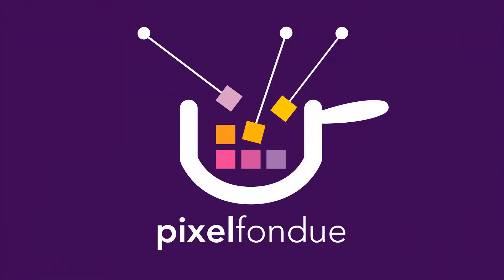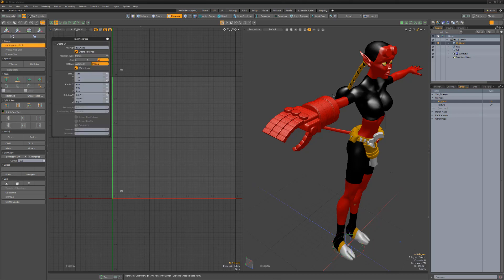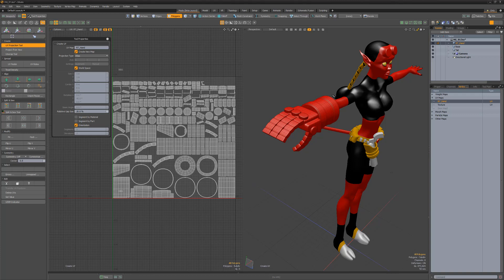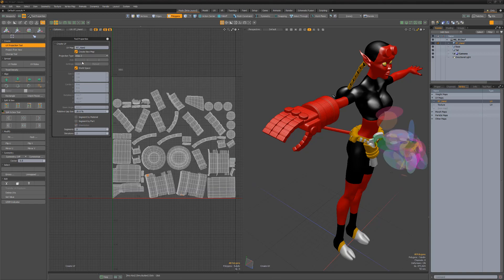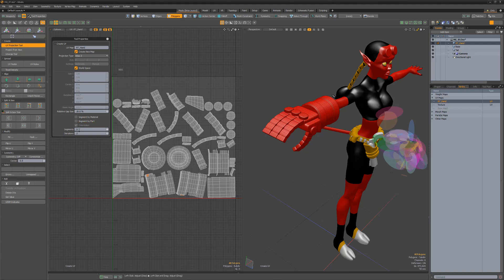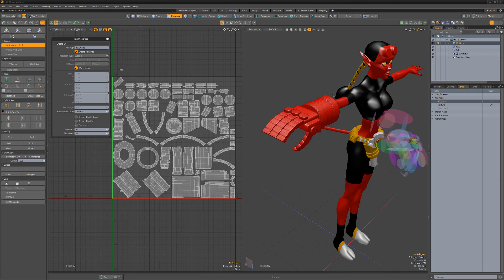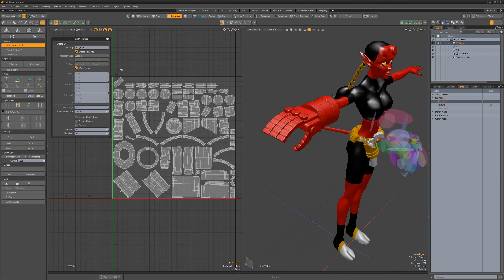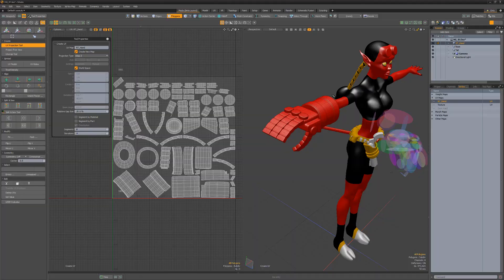MODO | UV Projection: Atlas and Altas 2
This video is a quick introduction to Atlas and Atlas 2 UV Projection types in MODO.